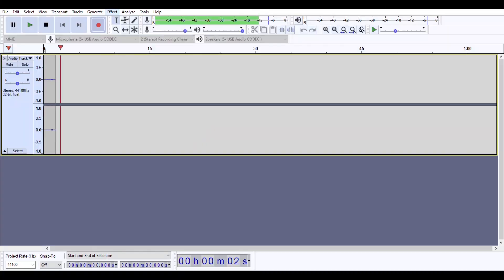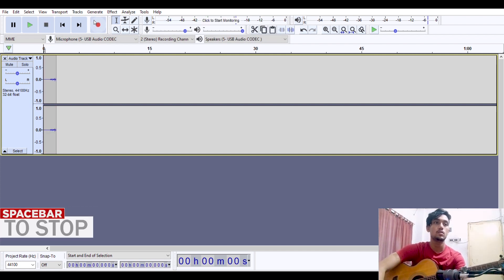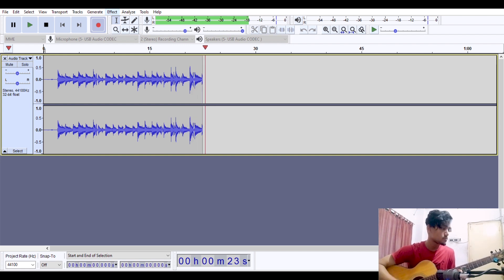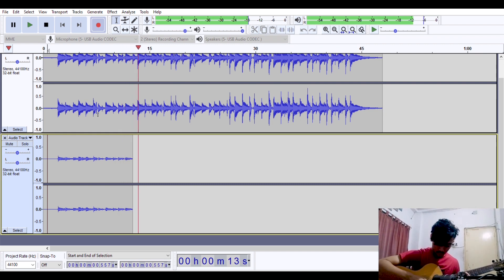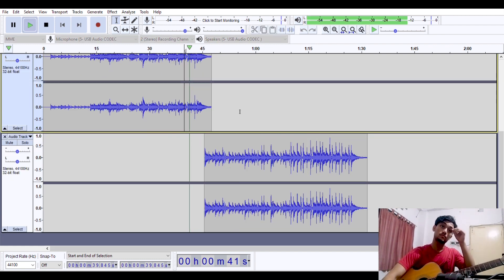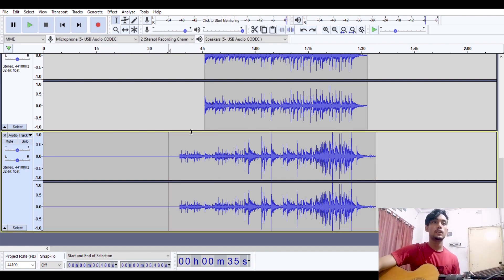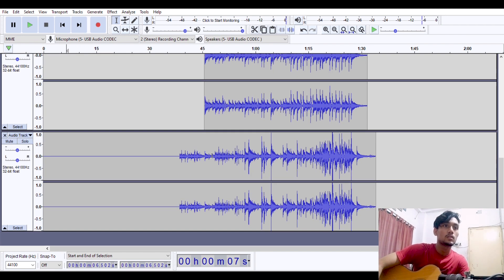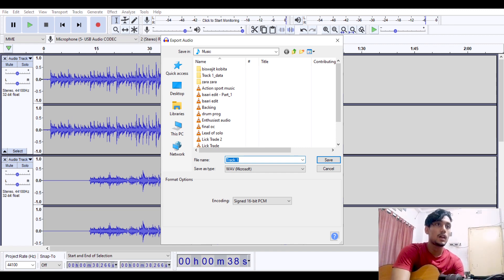CREATE ACOUSTIC MUSIC in 10 minutes || Audacity Tutorial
Learn to record and edit Acoustic Guitar in your home. In this tutorial I have gone through the basics for recording and editing tracks in one of the most popular and easy software - AUDACITY.

00:00 Intro
00:35 About Audacity
00:50 Basic Requirements
01:20 Instructions
02:02 Recording: Rhythm Section
02:59 Recording: Arpeggio Section
04:54 Recording: Lead Section
05:58 Basic Correction & Final Touches
07:50 Final Track
09:23 Outro